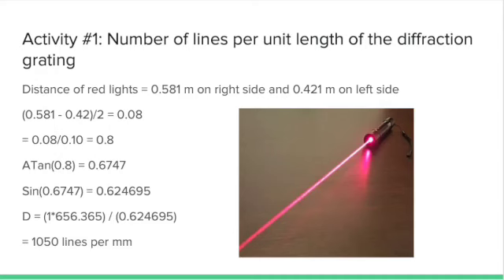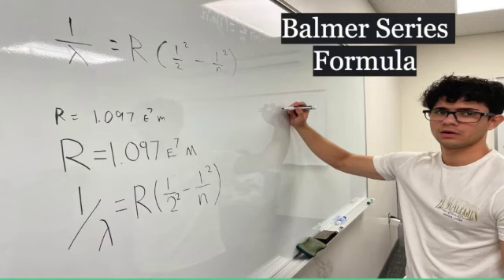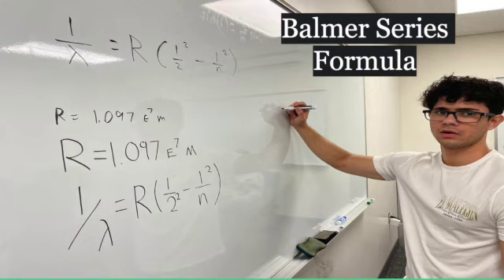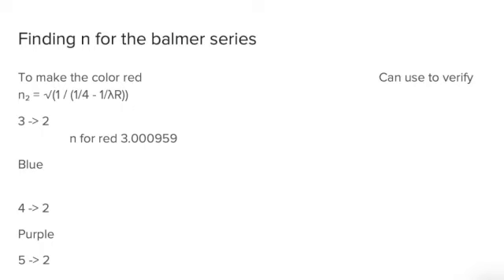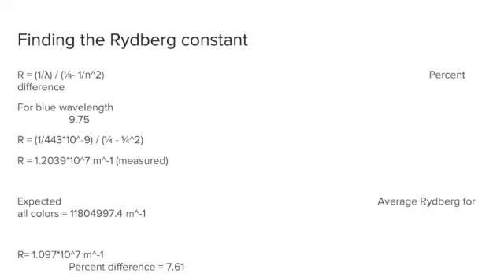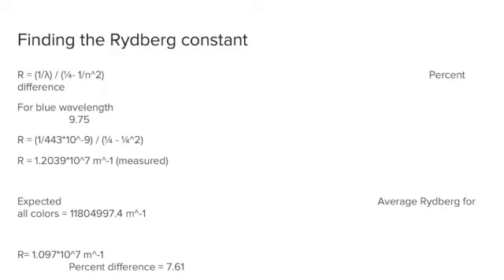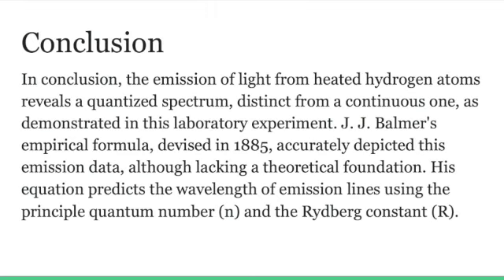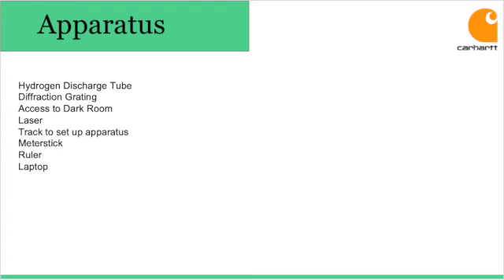Lab Project Final SD 480p